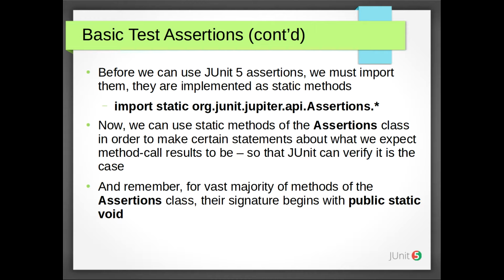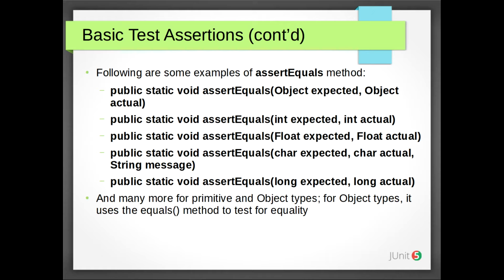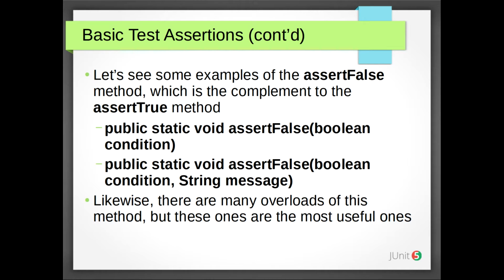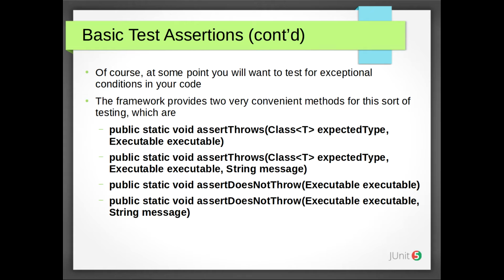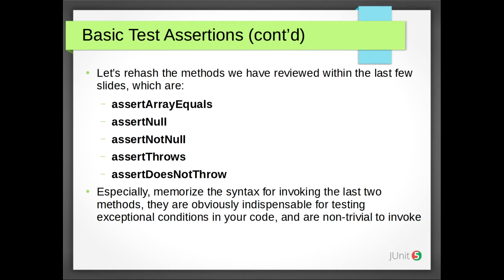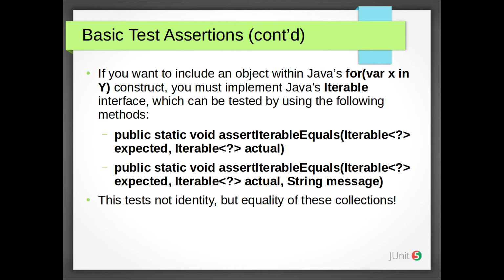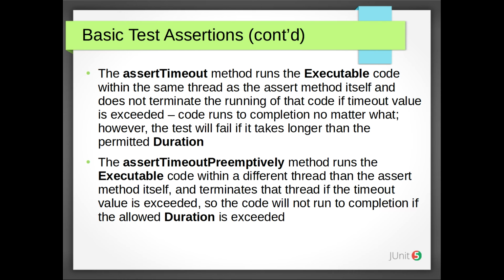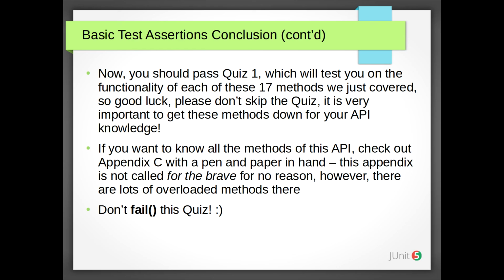GRG-001 JUnit as a Habit: Lecture 1. Basic Assertions.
Part of GRG-001 JUnit as a Habit (not an Afterthought) video course covering JUnit 5 in the context of Java 11 or later.

Covers basic JUnit 5 assertions.